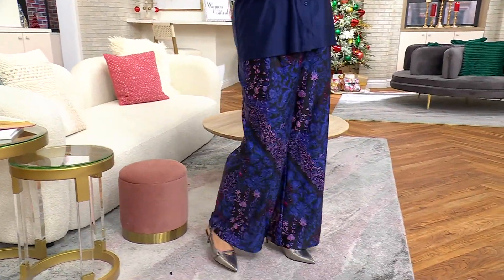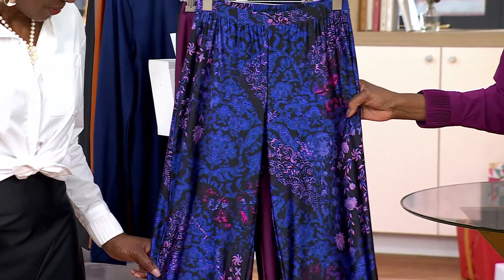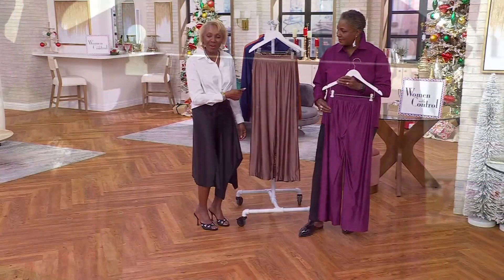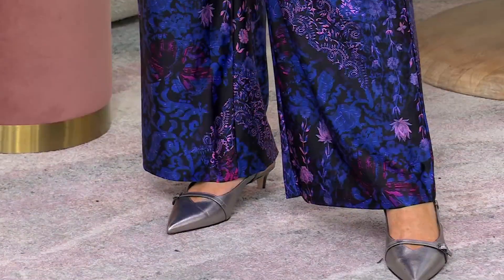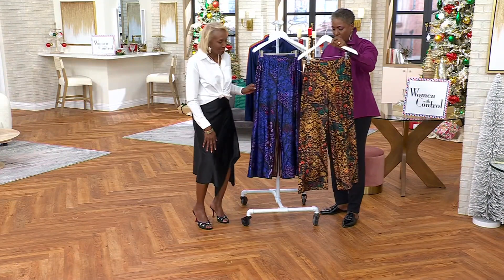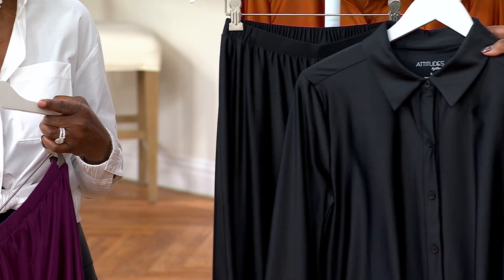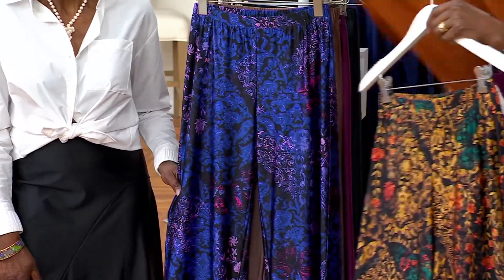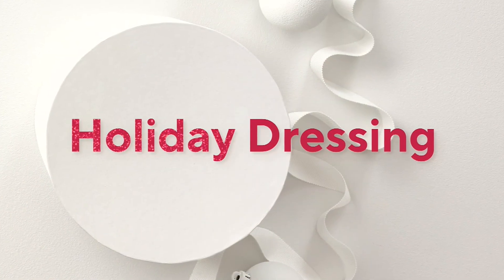Attitudes by Renee Fluid Satin Pull On Wide Leg Pant on QVC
Attitudes by Renee Fluid Satin Pull On Wide Leg Pant